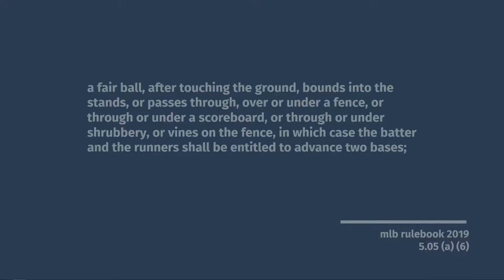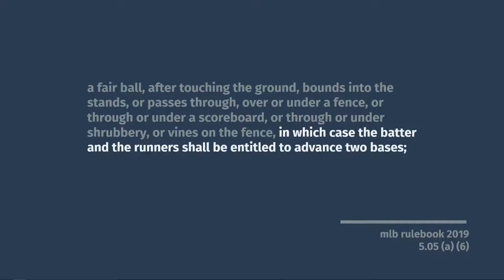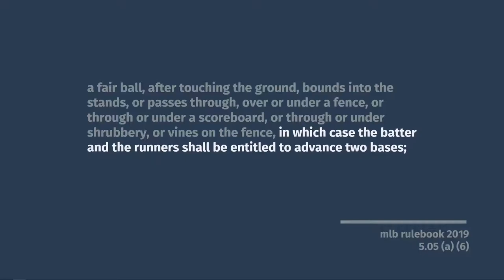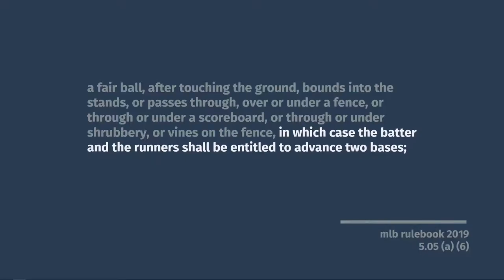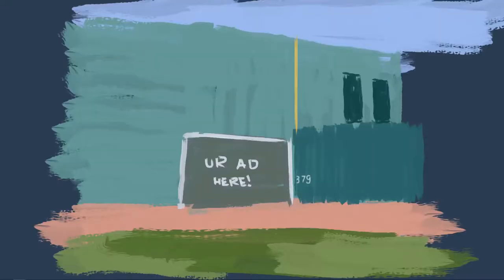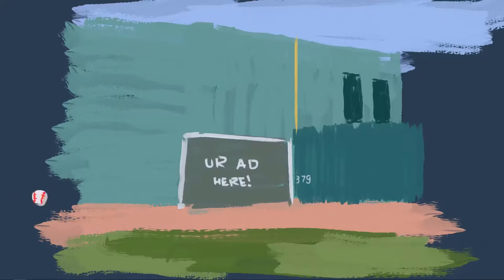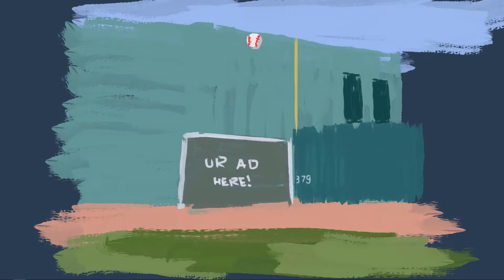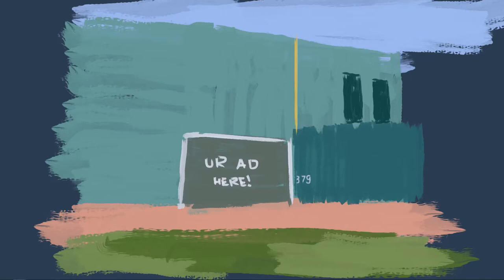What is a Ground Rule Double?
A quick overview of ground rule doubles in baseball.